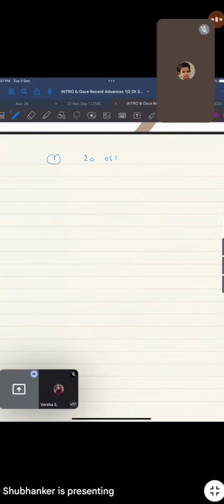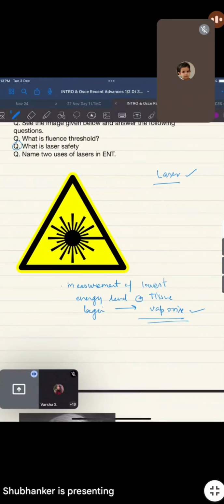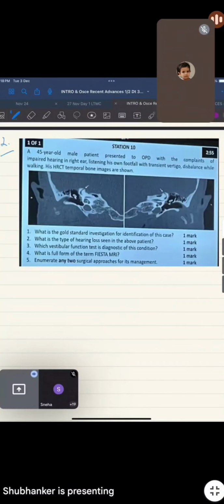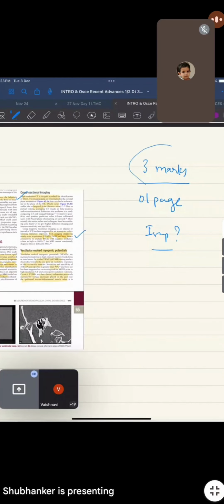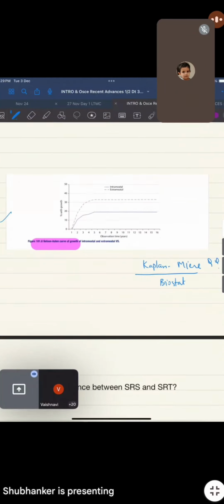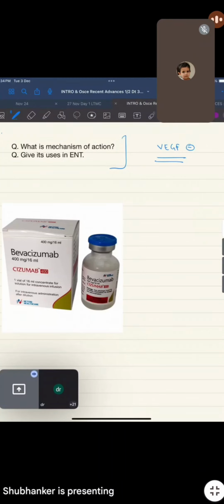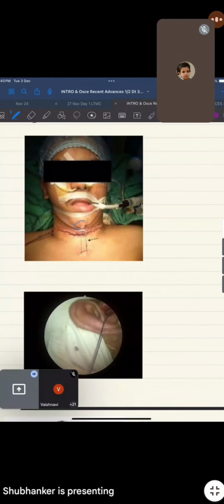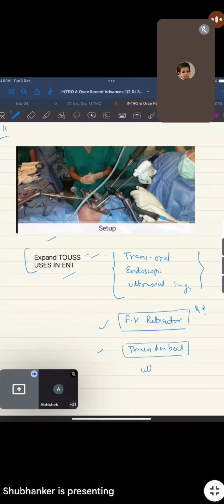DNB ENT OSCE RECENT ADVANCES PART1 PRACTICALS|| 04/12/24 ent otolaryngology HAPPY LEARNING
Here's the video of class which was on 04/12/24 , a step wise approach to clear the DNB ENT OSCE PRACTICALS exam , to be conducted few months from now .
Timely preparation and with discipline we can get to the other side of road.
Enjoy learning and keep becoming a better person day by day .
Happy learning.